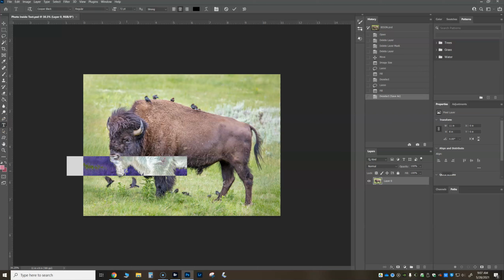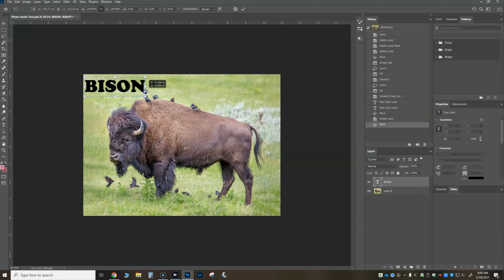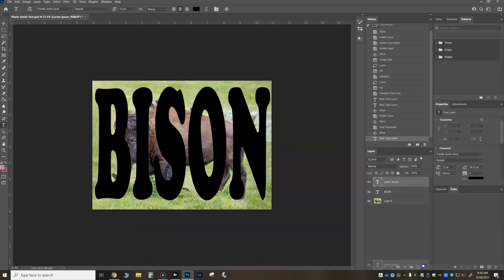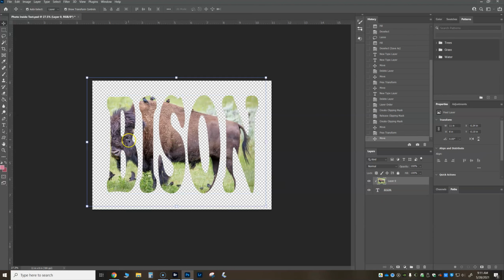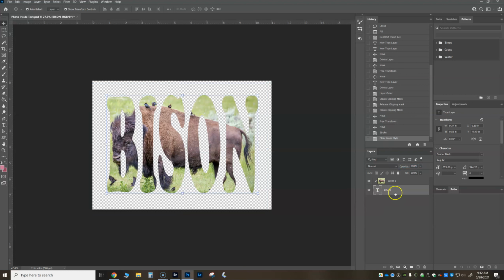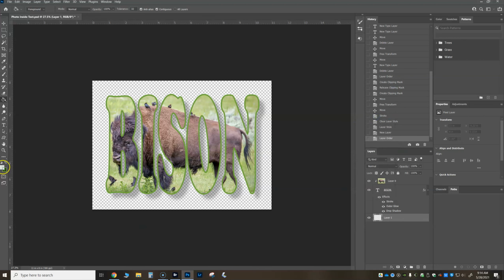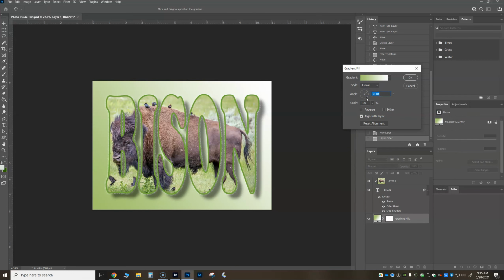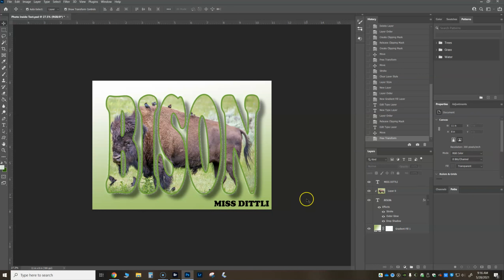Photo Inside Text Teacher